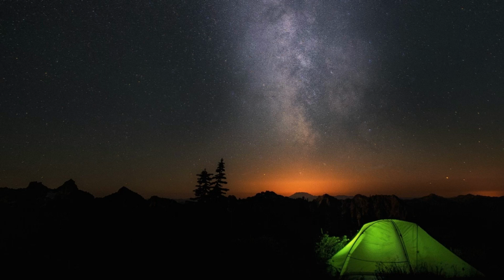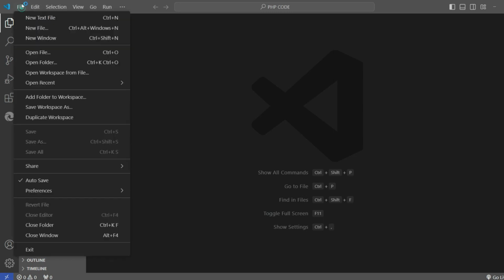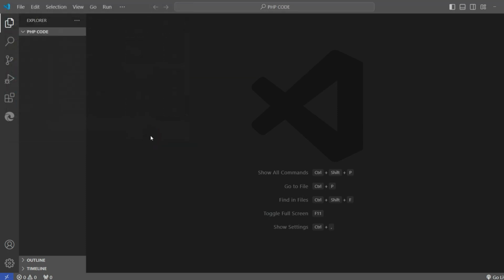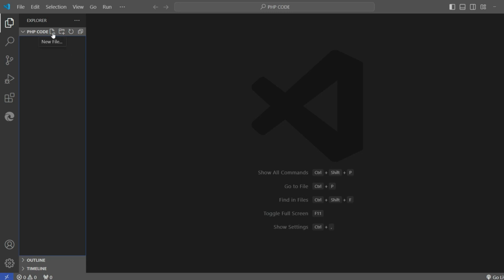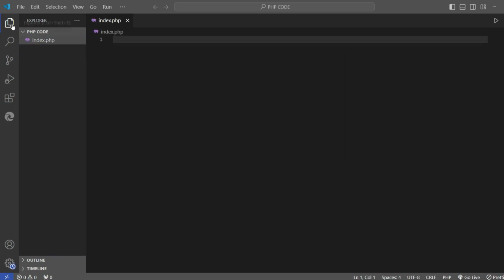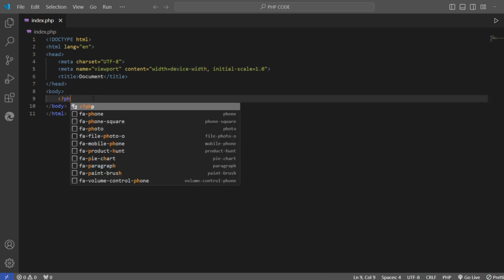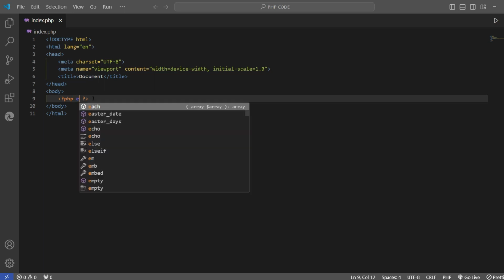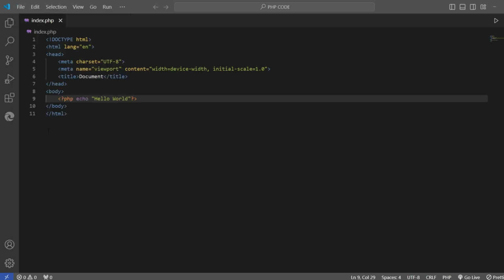PHP Tutorial | Print Hello World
Welcome to our PHP syntax tutorial ! In this beginner-friendly video, we'll guide you through the basics of PHP programming by demonstrating how to print the timeless "Hello, World!" message. Happy coding! 🚀🖥️